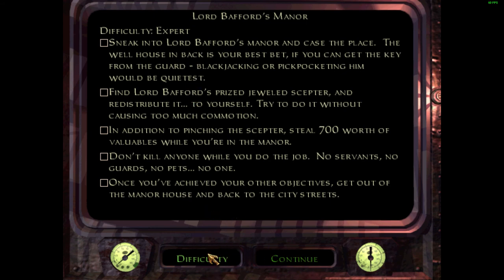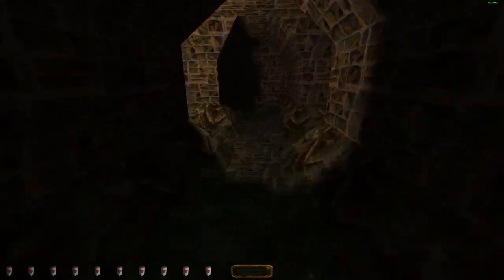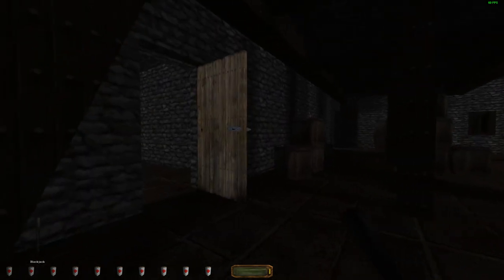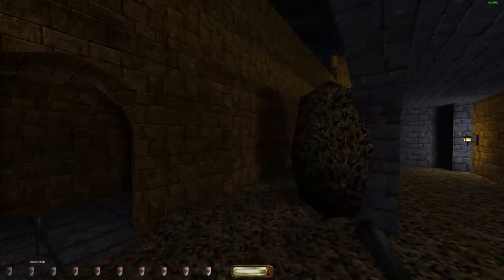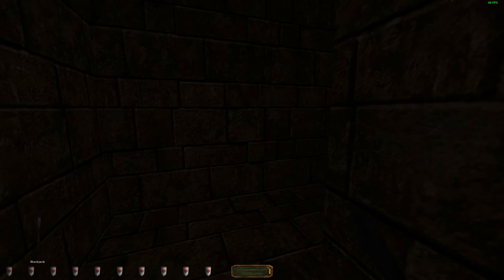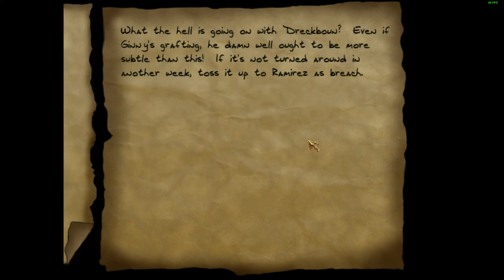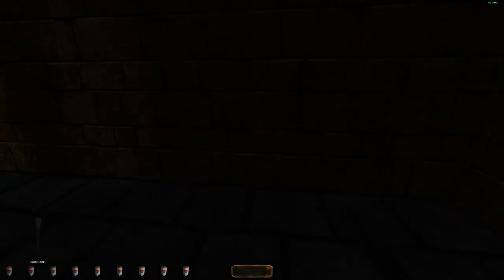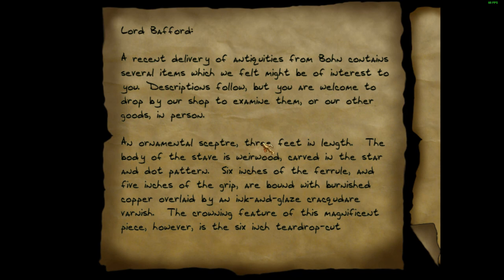Tips, tricks, and info to get started with the Thief: The Dark Project